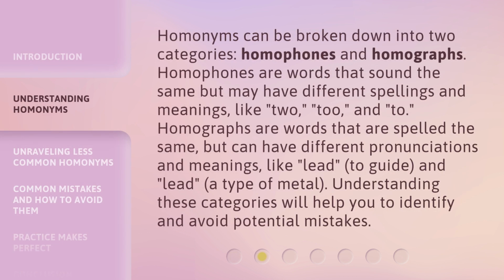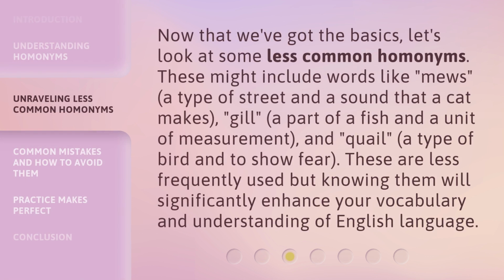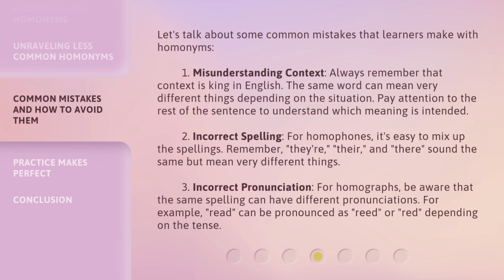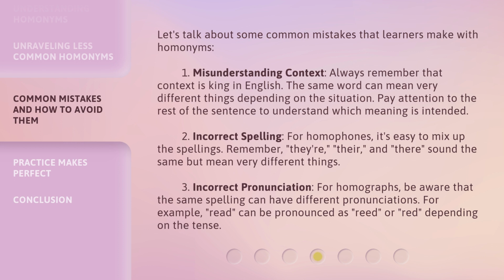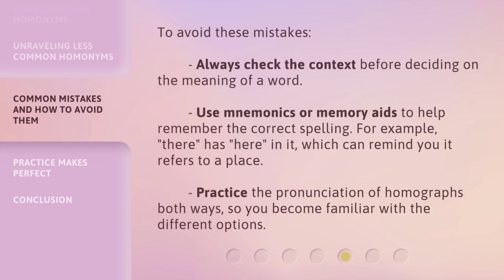Mastering Tricky Homonyms: Dodge the Common Mistakes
Mastering Tricky Homonyms: Avoiding Common Mistakes • Learn how to master tricky homonyms and avoid common mistakes in this captivating video. Explore the different categories of homonyms, unravel less common examples, and discover valuable tips to understand context and avoid confusion. Enhance your vocabulary and understanding of the English language!

00:00 • Introduction - Mastering Tricky Homonyms: Dodge the Common Mistakes
00:40 • Understanding Homonyms
01:18 • Unraveling Less Common Homonyms
01:48 • Common Mistakes and How to Avoid Them
03:12 • Practice Makes Perfect